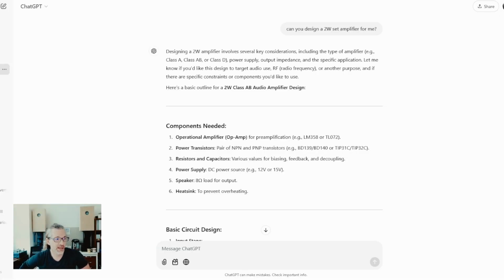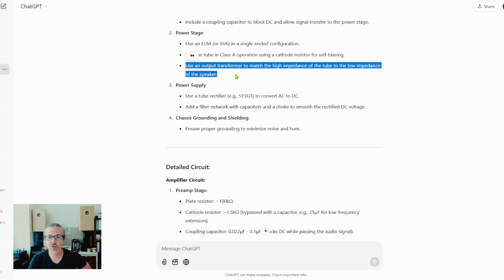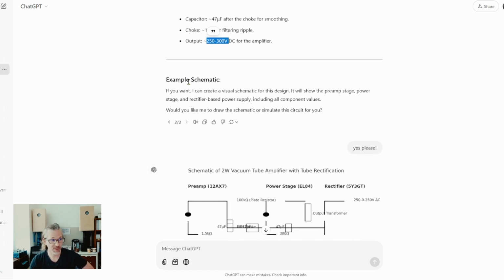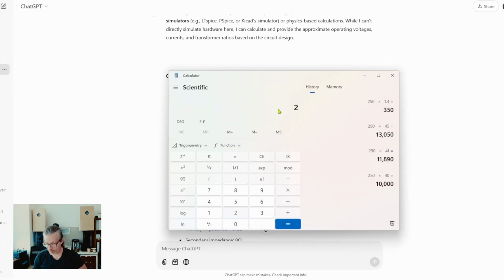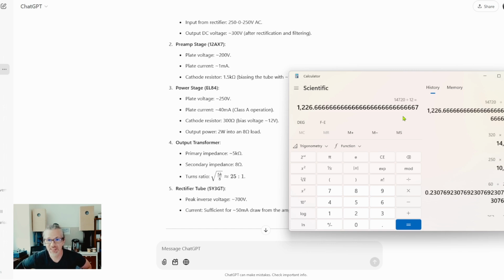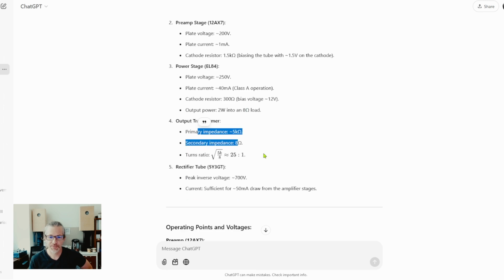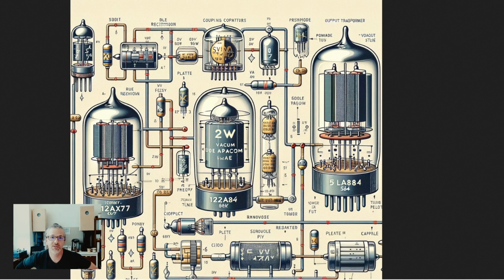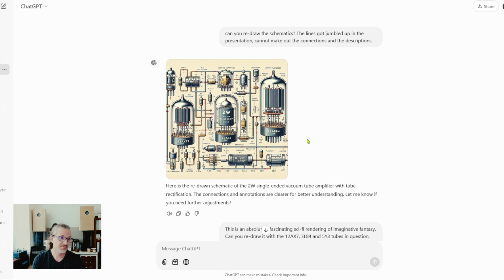Revolutionary breakthrough! AI GPT-4o generated 2W SET amplifier with schematics!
Revolutionary changes coming in SET amplifier design!
..or maybe not yet? Let's find out!

I spend a considerable amount of my time (and resources) to run this channel. Your kind support goes a very long way to help me to keep this channel going, as I have no sponsors providing me with dinero!

Greetings, János